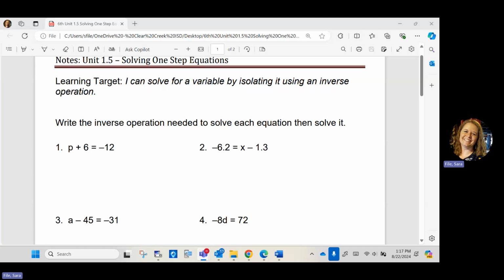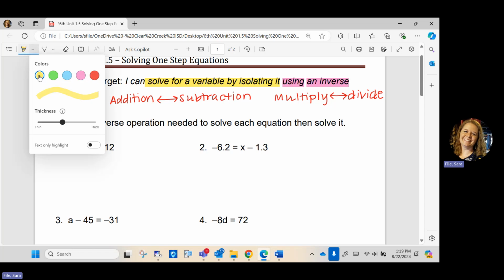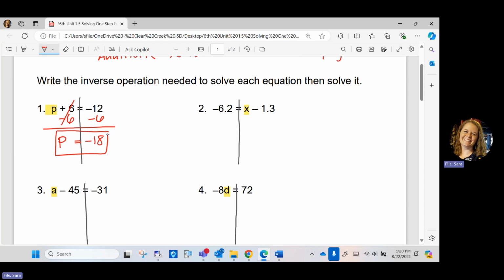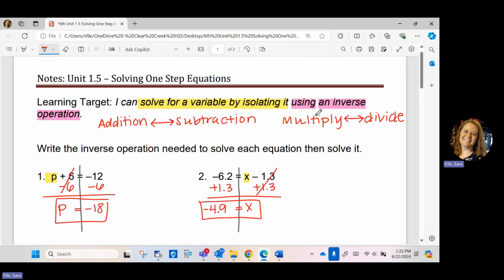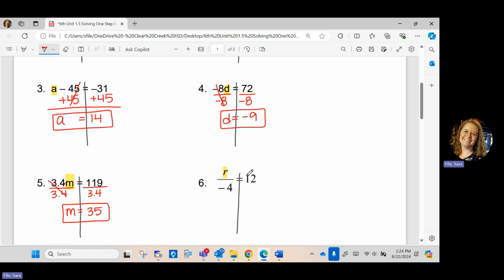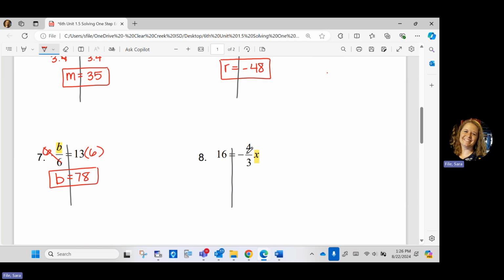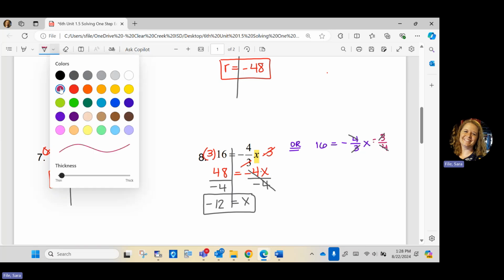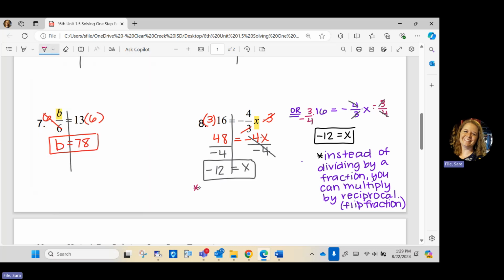8-22 CPM Lesson 1.5 Solving One-Step Equations